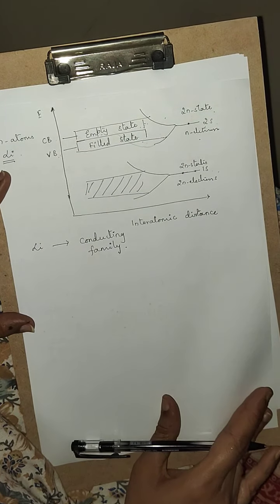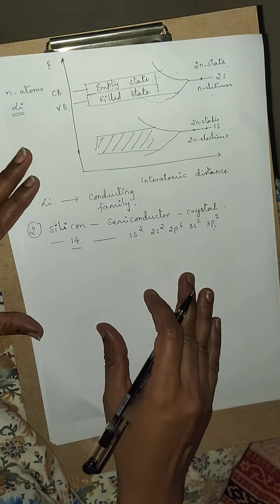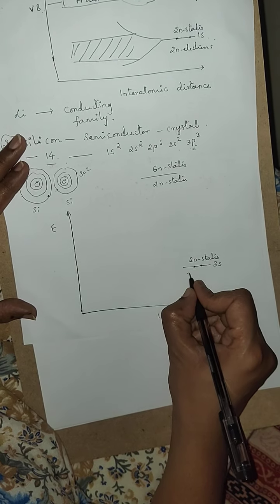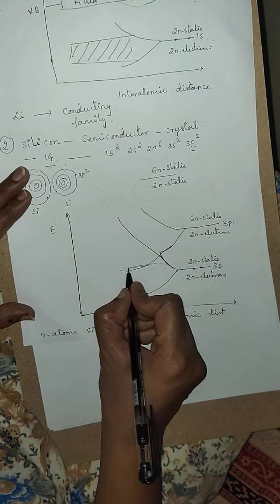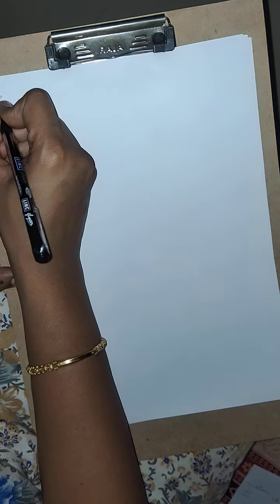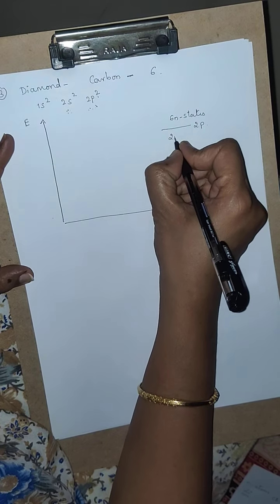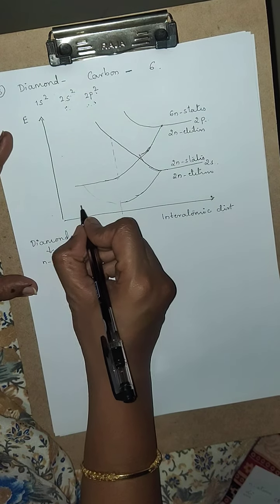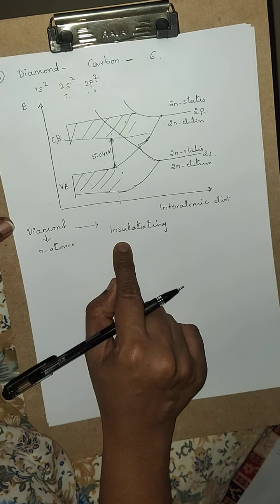Energy band formation in Silicon and Diamond